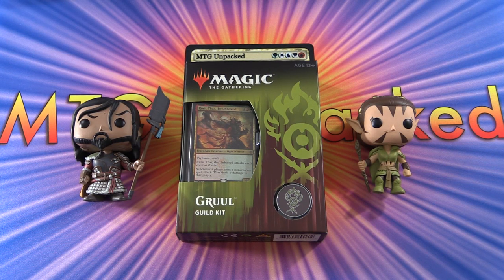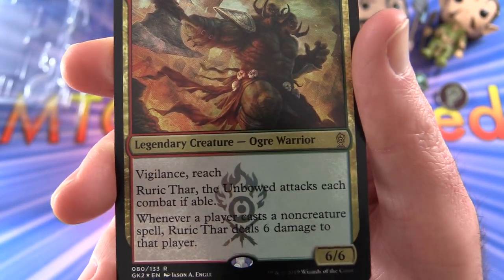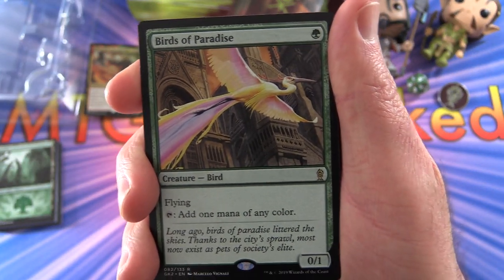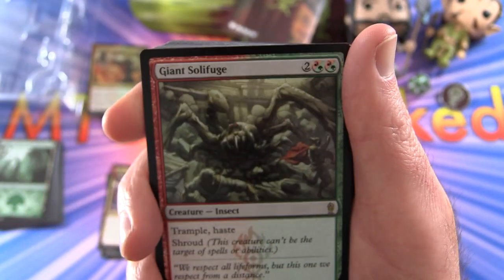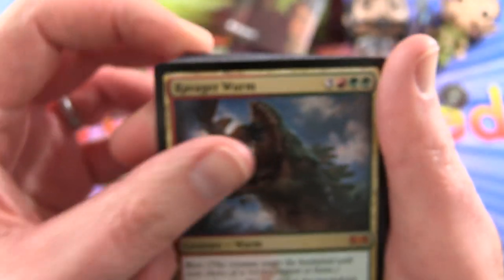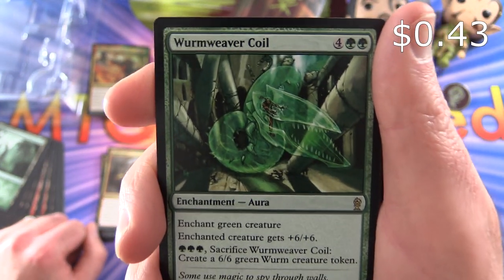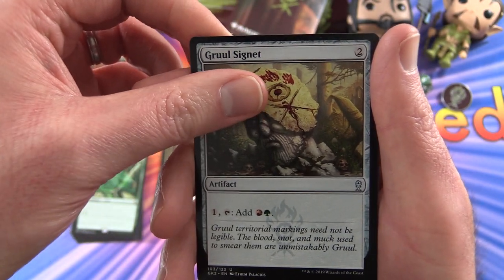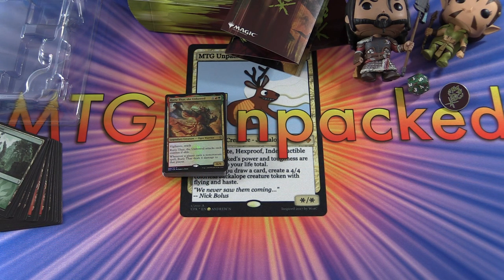Ravnica Allegiance Guild Kit #2 (Gruul)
Unpacking a Magic the Gathering Ravnica Allegiance Gruul (red / green) Guild Kit.